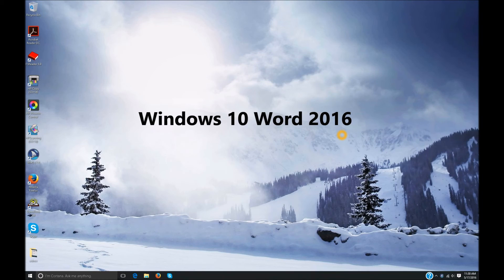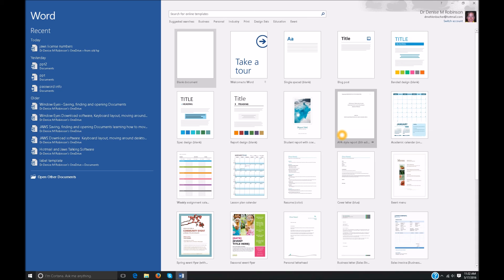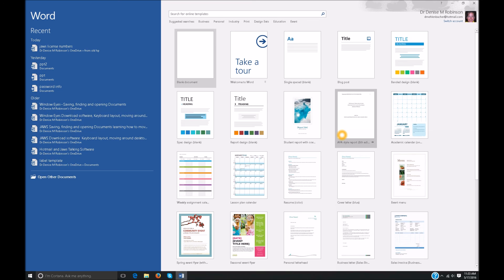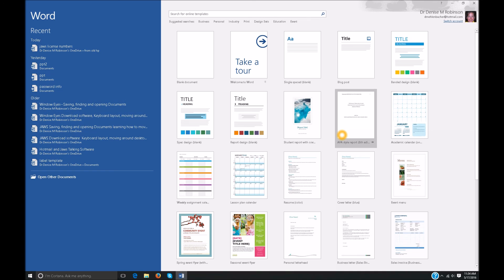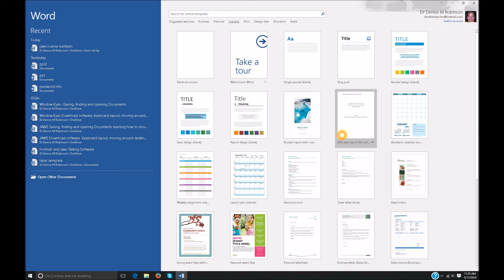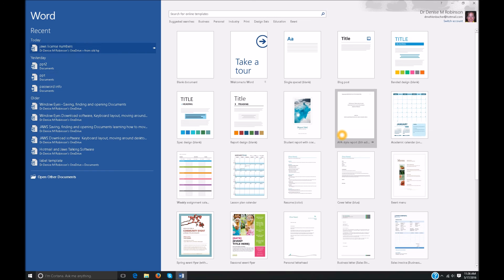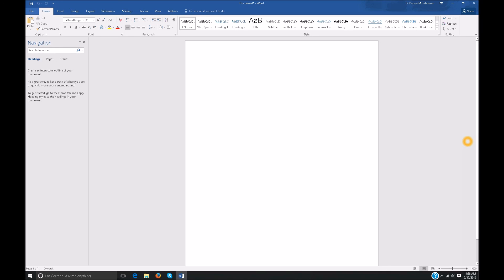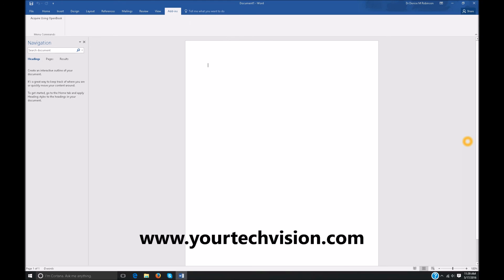Basic navigation windows office in WORD with screen reader